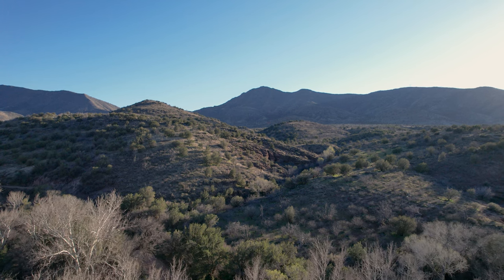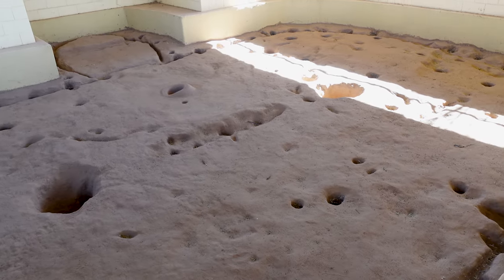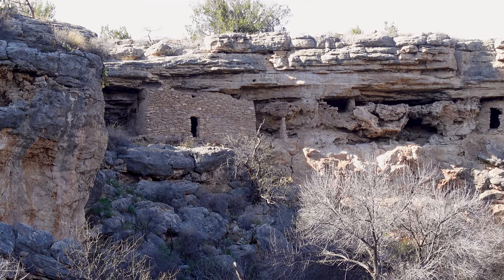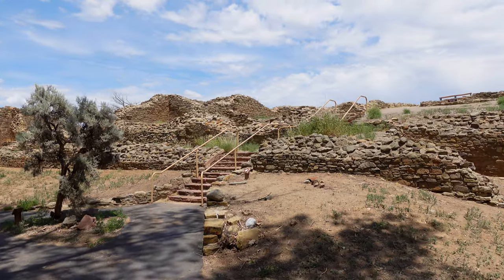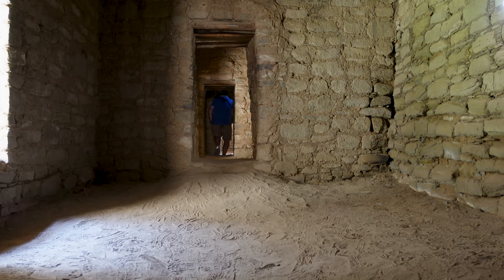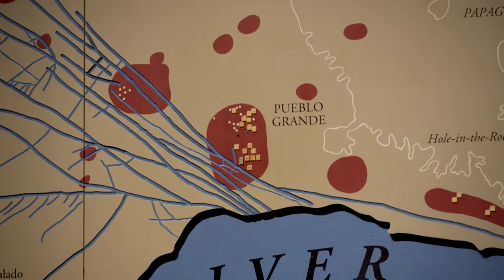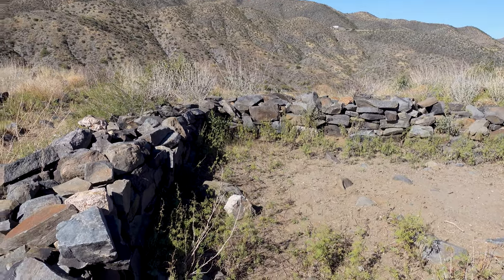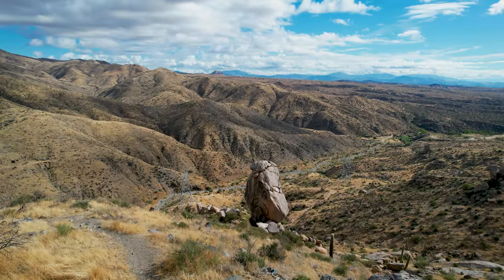Echoes of the Ancients: 3 of Our Favorite Native American Ruins in the American Southwest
Embark on a journey through the captivating Montezuma Castle, Aztec Ruins, and Sears Kay, three iconic Native American ruins showcasing rich cultural heritage and architectural marvels in the American Southwest.

Montezuma Castle and Well, located in Camp Verde, Arizona, are remarkable archaeological sites that showcase the ingenuity of the Sinagua people who inhabited the region around 700 years ago. The "castle" is a five-story limestone cliff dwelling, built into a natural alcove high above the ground. Despite its name, it has no direct connection to the Aztec emperor Montezuma; rather, it was named by early European settlers who mistakenly believed it was associated with the Aztecs. The well, situated nearby, is a unique and sophisticated irrigation system that supplied water to the community, showcasing the Sinagua's advanced engineering skills.

Moving to the Aztec Ruins National Monument in Aztec, New Mexico, this site provides insight into the Puebloan culture during the 11th to 13th centuries. The highlight is the Great Kiva, a massive ceremonial structure that once played a central role in communal gatherings. The Aztec Ruins, though not directly related to the Aztec civilization of Mexico, were named by 19th-century explorers who mistakenly believed they had discovered Aztec artifacts in the area. The site provides a glimpse into the cultural and architectural achievements of the ancestral Puebloan people, showcasing their intricate masonry and well-planned community layouts.

The Sears Kay Ruin, located near Cave Creek in the Tonto National Forest, is an archaeological site that offers a fascinating glimpse into the pre-Columbian history of the region. Named after the lands of the Sears-Kay Ranch, founded by J.M. Sears in 1887, this ancient Native American settlement belonged to the Hohokam culture. The ruins consist of room blocks, revealing the architectural and societal organization of the Hohokam people. The site is not only historically significant but also surrounded by the natural beauty of the Tonto National Forest, providing a unique opportunity for visitors to explore both the archaeological remains and the picturesque landscape.

00:00 Montezuma Castle & Montezuma Well
05:23 Aztec Ruins National Monument
09:29 Sears Kay Ruin